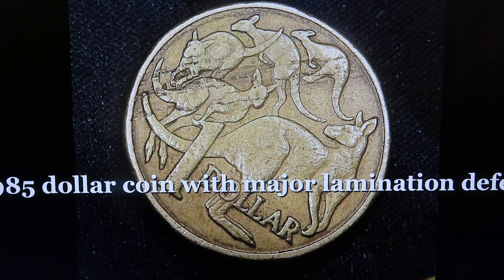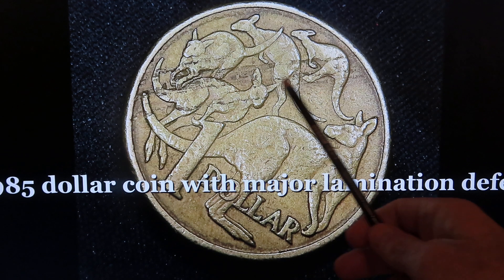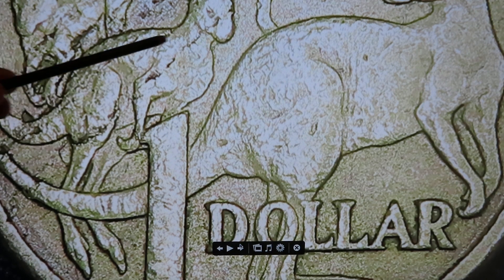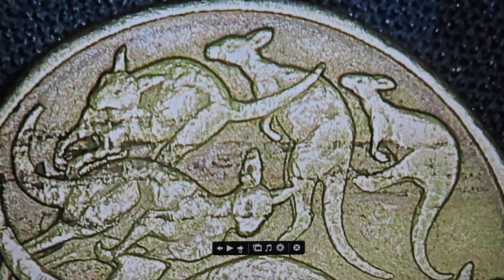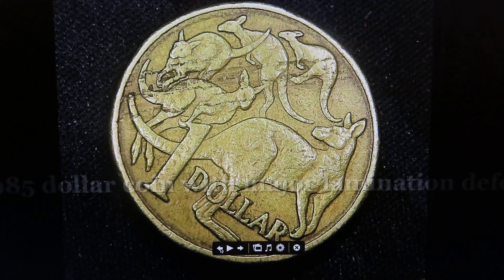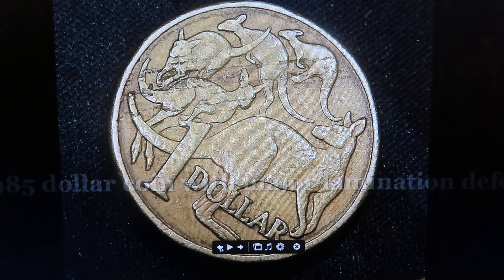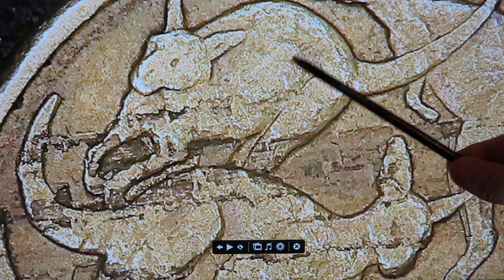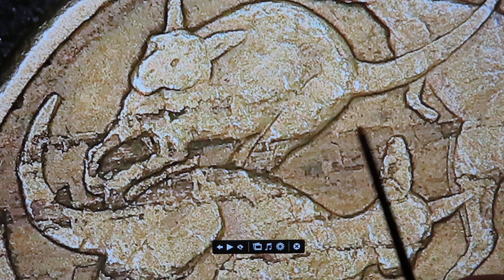MVI 9439 1985 dollar coin with a major area of planchet lamination defect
Lamination coin defects are planes of weakness developed during material casting and then rolled out during the coil rolling process. Usually they form a plane of weakness that fails during the die stamping process